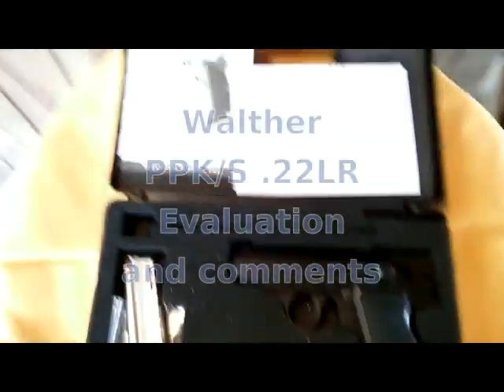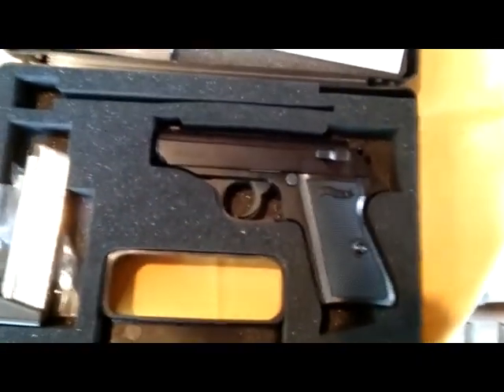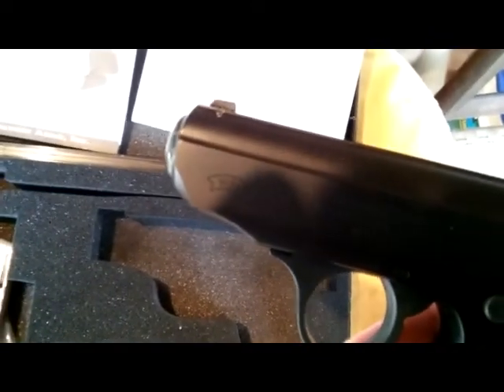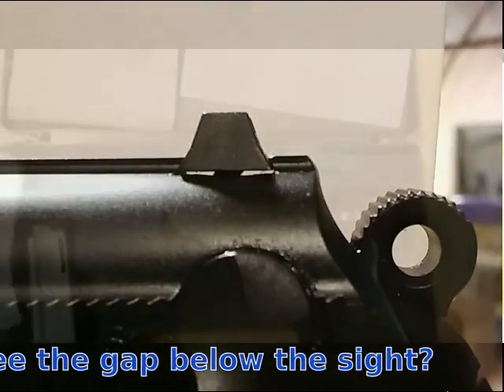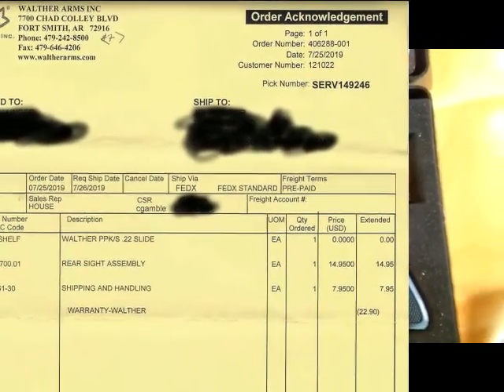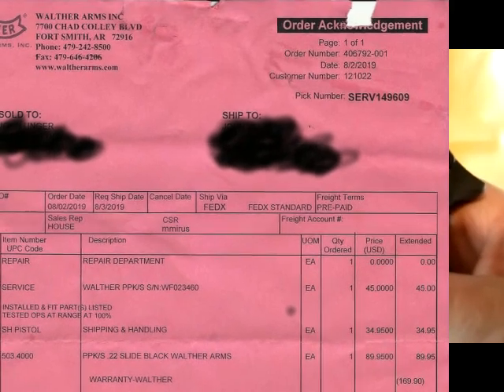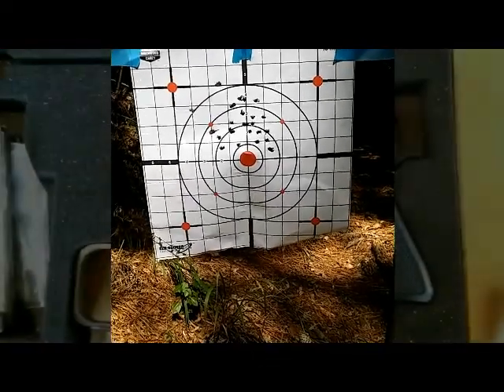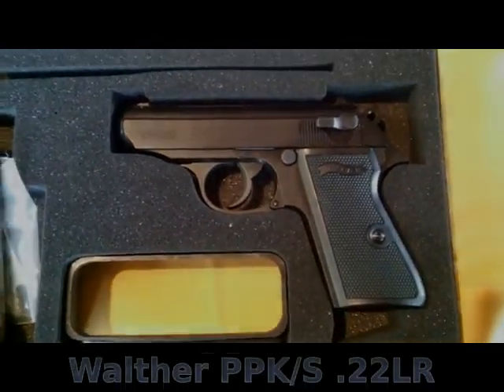Walther PPK/S Evaluation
Looking at the Walther PPK/S .22LR pistol